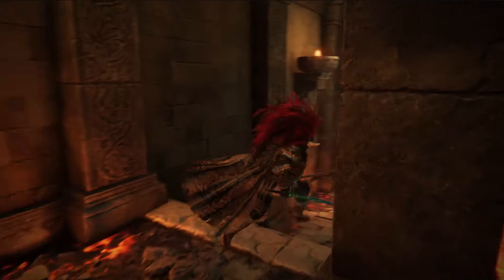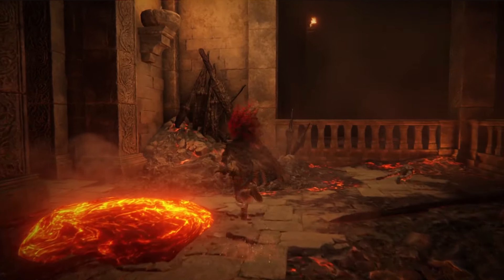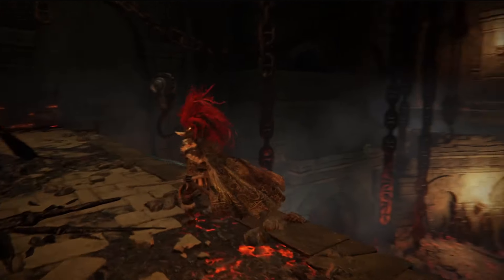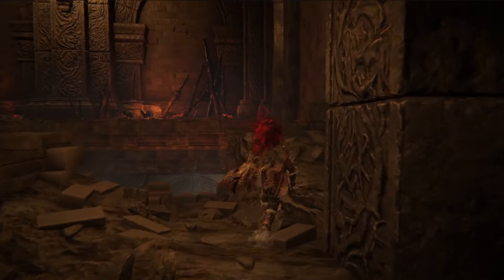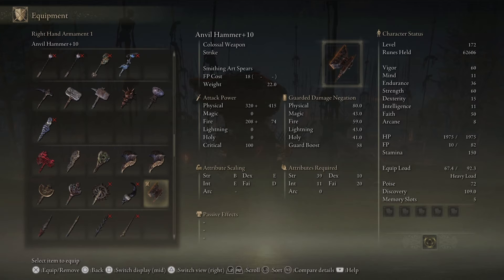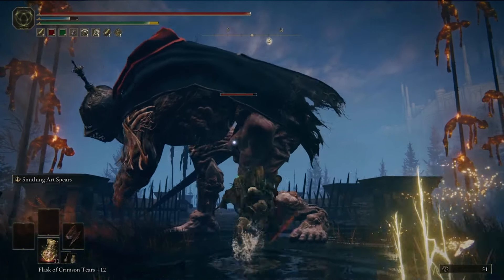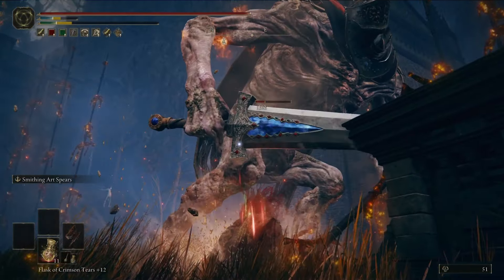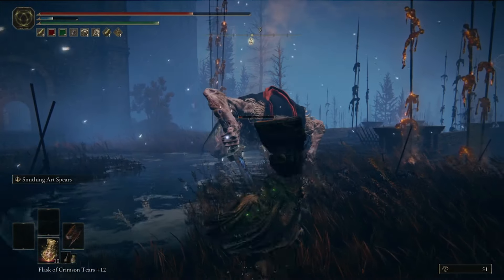NEW BONK KING Anvil Hammer GET EARLY GUIDE | Elden Ring DLC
How to get the amazing new hammer, the anvil hammer in elden ring dlc shadow of the erdtree! DO THIS EARLY, DONT MISS IT!!

Elden ring build dlc news new class gameplay preview weapon spells messmer shadow of the erdtree varre

__________ SOCIAL___________